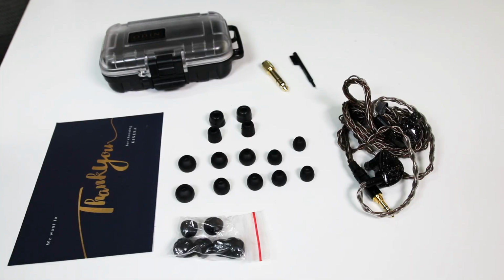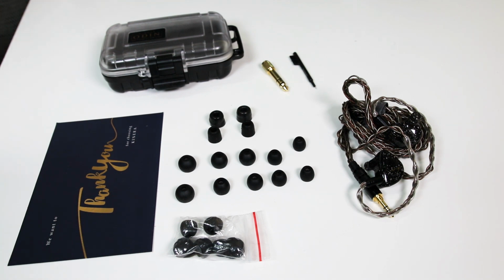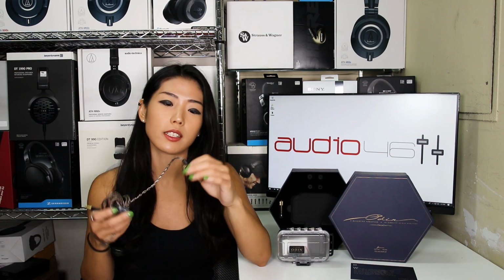Kinera Odin Review + Unboxing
Did Ash find her new best friend? Ash is here today with Kinera Odin!

If you are interested in testing these Audiophile gems out, you can stop into Audio46 headphone store at NYC and sample them with one of our premium
DAC /Amplifiers.